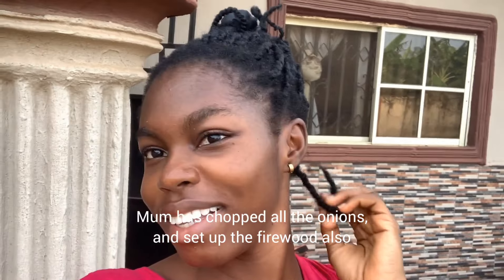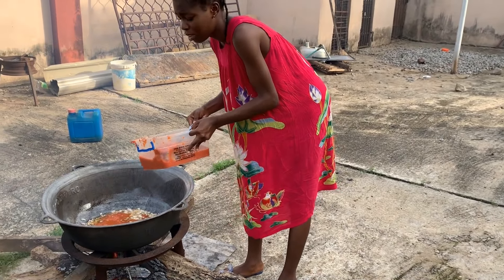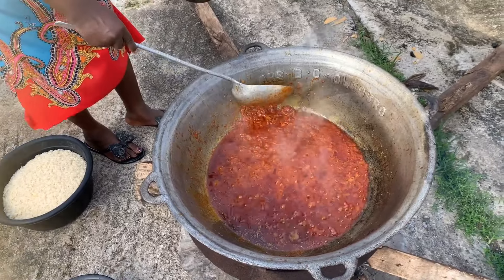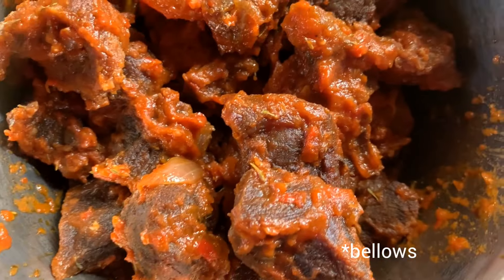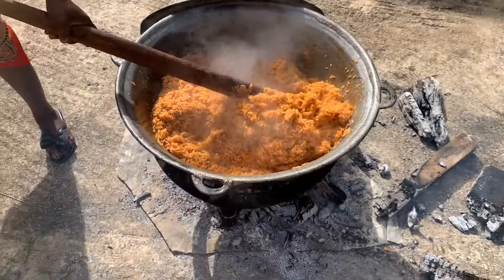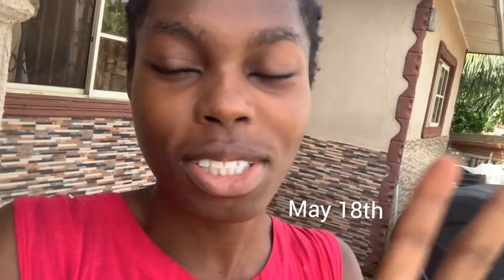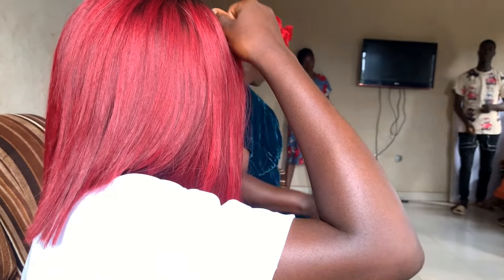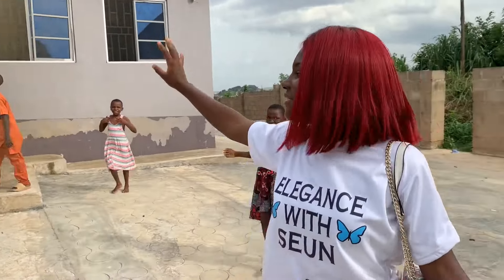Cook TASTY SMOKY NIGERIAN PARTY JOLLOF RICE using CHARCOAL with us | We visited the Orphanage!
do check that out, God bless ❤️.

We made The FAMOUS NIGERIAN SMOKY PARTY JOLLOF RICE using just CHARCOAL AND FIREWOOD, and we also visited the 'Hope Orphanage Home' in Akure, Ondo State;
all as a part of my younger sister's pre-birthday outreach.

I promise you, this is an amazing video, do make sure you watch till the end!

I love you so much and I really appreciate you watching my video,
you’re helping me a lot 😊❤️.
                       ~ to reach me ~
I’m a lover of God, and his Son, Jesus Christ, and I’d love for you to be one too, it is the life you truly have. 👇🏾

  ~ A Love Story ~
God created a very perfect world in the beginning.
But the first man fell short of this, by the sin of disobedience, as lured by the enemy - the Devil.
Through the Scriptures, God still remained merciful and faithful to mankind - sending his prophets, delivering his people, and saving his people - as for many others of them that’d call upon his name.
Though man still remained sinful through all these, as it was in our nature.

To save us all - God himself sent his Son, who is the Lord Jesus Christ, in human form, born in the lowliest of states - to come and serve as punishment for our sins.
In essence, God sent HIMSELF to come and save mankind.

The world and the prince of this world- the devil - showed uttermost wickedness to the Lord Jesus, but he endured it all, even till death on the cross (a gruesome death).

But all due to the great reviving power of God, after 3 days of Jesus’ death, God revived him, and raised him up from the grace.
During that time span of 3 days, Jesus was able to conquer sin, the stronghold of death, and the power of the enemy, over mankind.

Jesus Christ fought this fight for us, so we don’t have to fight it anymore, that is why we are called ‘More than Conquerors in Christ Jesus’ ( from The Holy Scriptures, Romans chapter 8, verse 37).

So, all you have to do now, is believe - believe in the finished works of Christ - that Christ died, Christ was buried, and he rose again, for the sins of you and I, to conquer death and sin.
That means that we are no longer bound under the wages of sin anymore, we are free in Christ Jesus. We are it subject to death anymore, God has won the victory for us 💃🏾.

Believing is all that is required ( The Holy Scriptures, 1st Corinthians chapter 15 verse 3-4).
The Bible (the Holy Scriptures, as said above) says that when we believe with our hearts and confess with our mouths, that WE ARE SAVED!
(The book of Romans, chapter 10 verse 9)

I pray that The Lord God blesses you and make you heed to His word, in Jesus’ name.